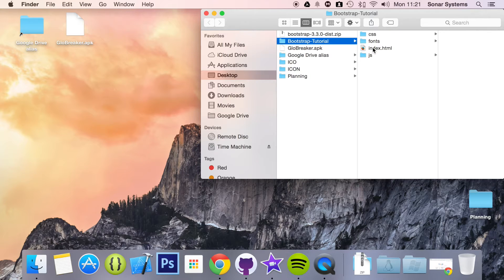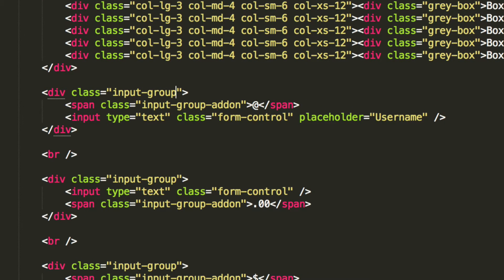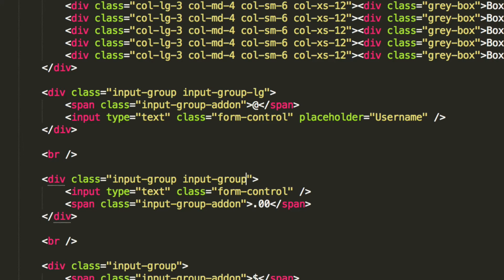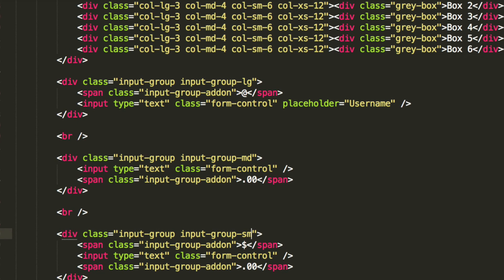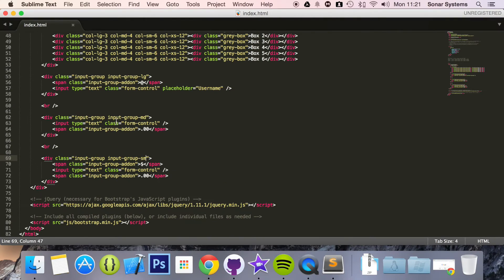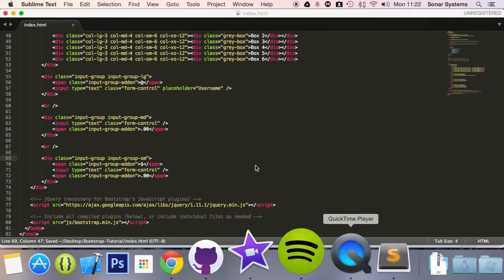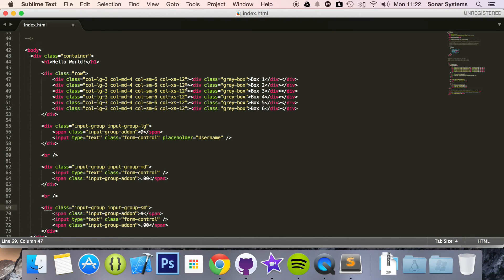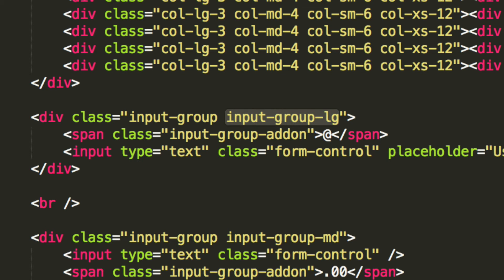Bootstrap 3 Tutorial 27 - Input Group Sizing